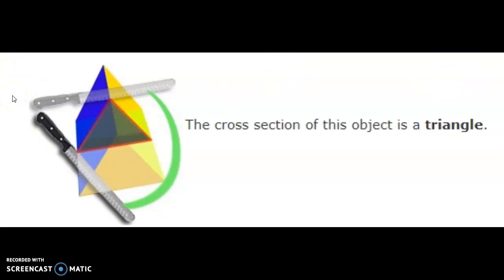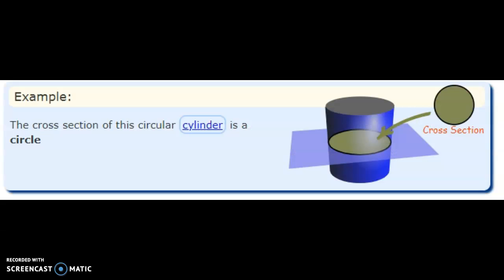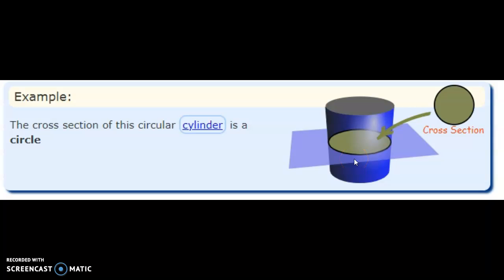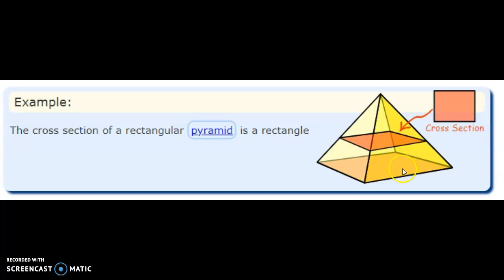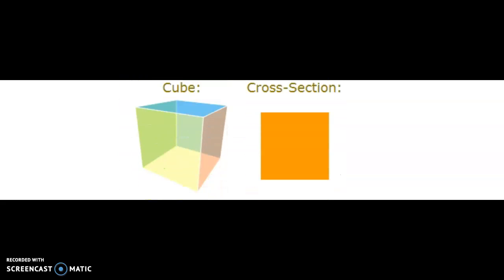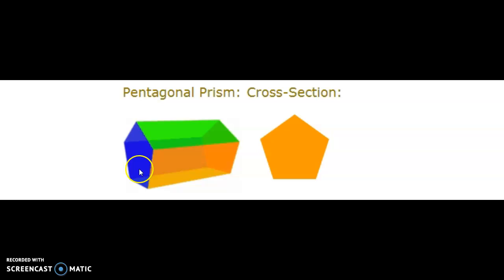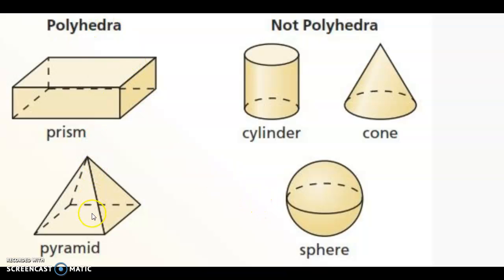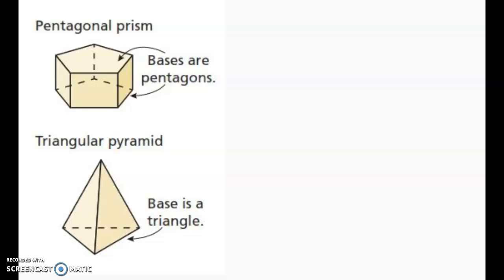Geo11.4 Cross-sections of Polyhedrons